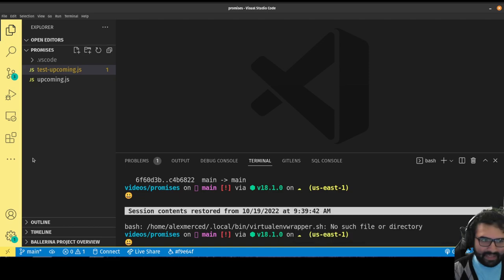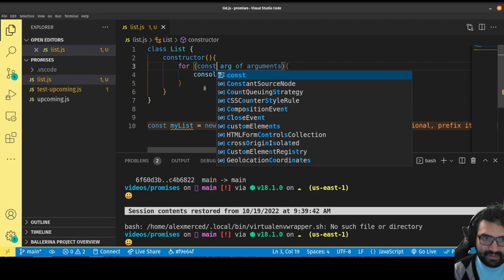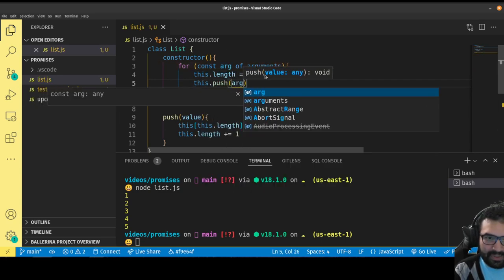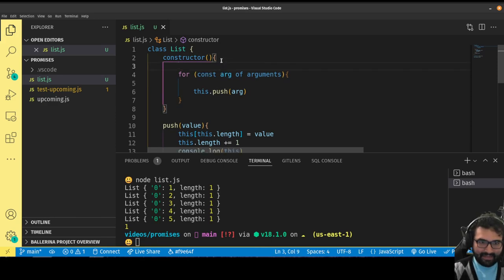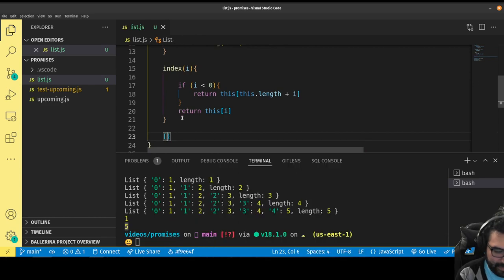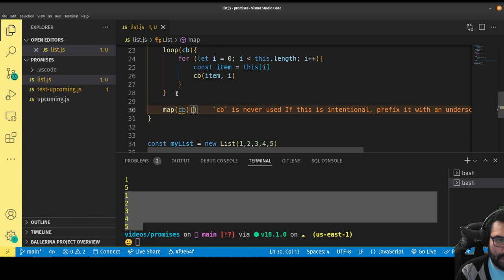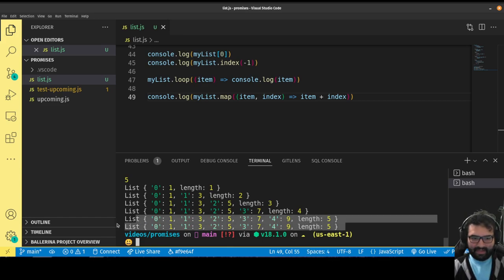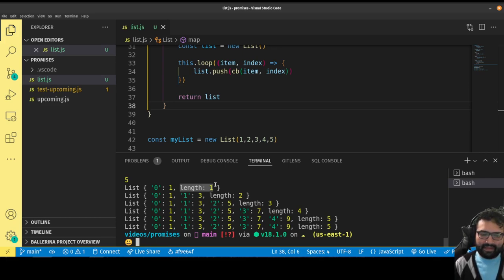AM Coder - Implementing an Array/List from Scratch in Javascript - Understanding JS arrays deeper